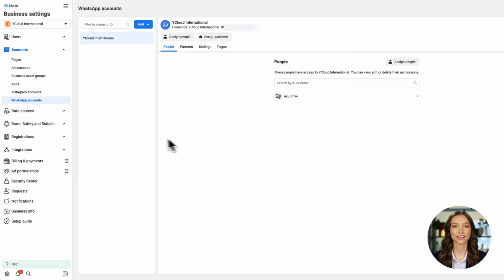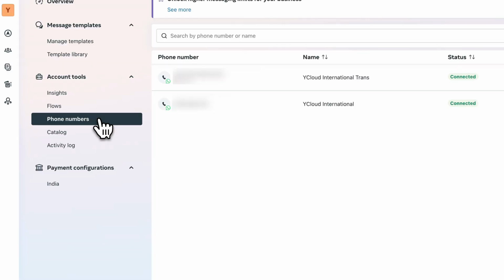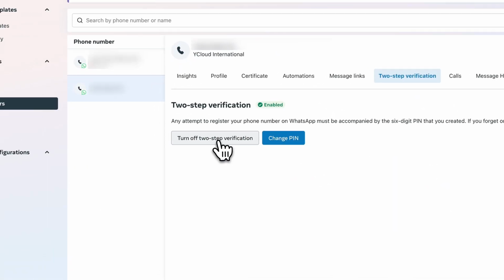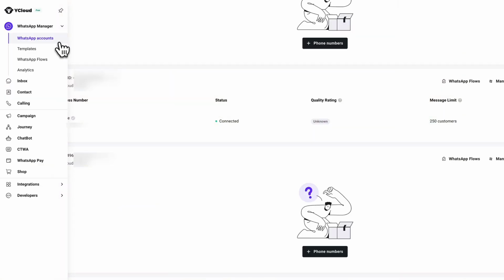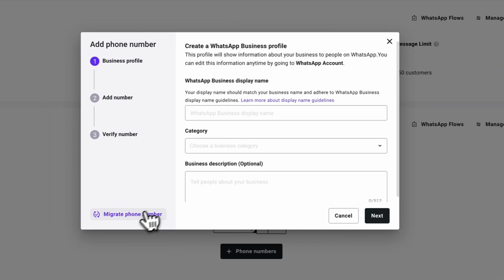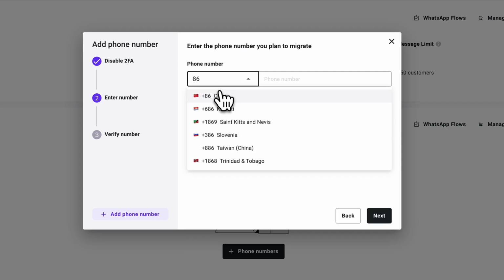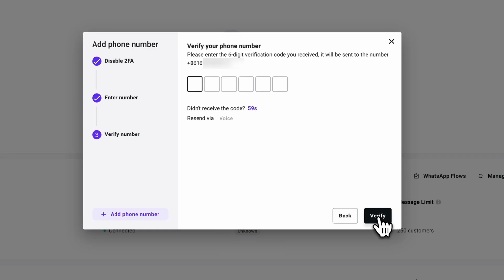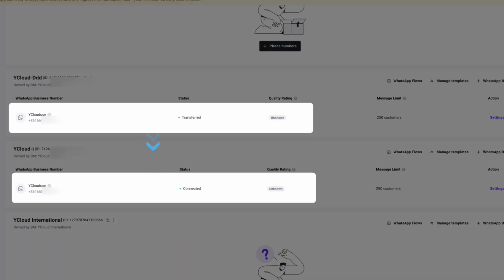How to Migrate Your WhatsApp API Number: from One BSP to Another | Full Step-by-Step Tutorial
In this video, we’ll show you how to migrate your WhatsApp Business API number between WABA accounts without losing your display name, templates, green badge, and other important assets.
Here’s what you’ll learn:

✅ Pre-migration checklist and WABA setup
✅ How to disable two-step verification and start migration
✅ Verification tips and full walkthrough
✅ Key notes and limitations for number migration
📌 Who is this for:

·Businesses switching BSP providers
·Tech teams integrating a new platform
·Brands looking to retain WhatsApp assets and settings
⏱️ Timestamps:

00:00 Introduction and content
00:18 Preparation Before Migration
00:24 Migration Tutorial
01:40 Important Notes